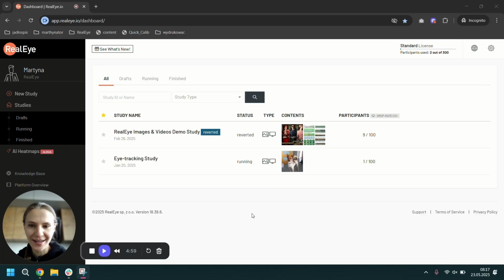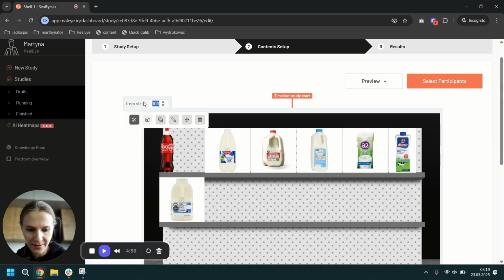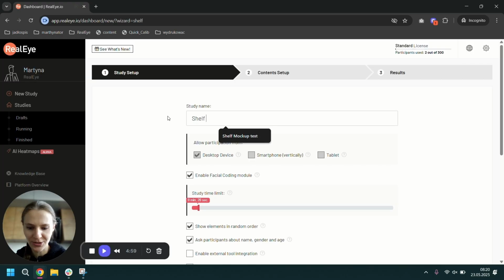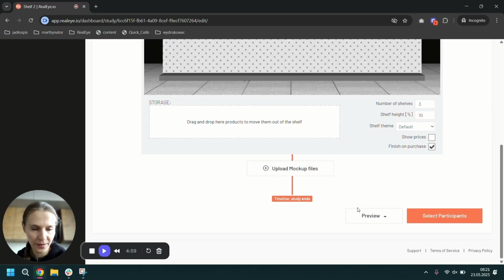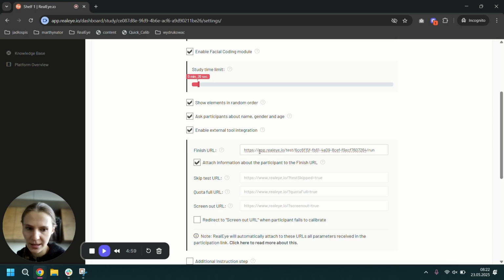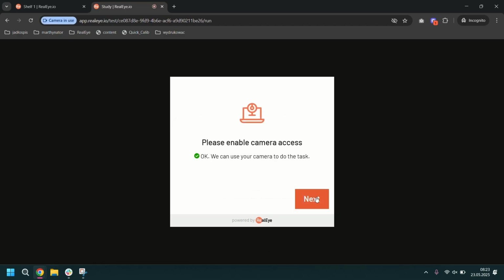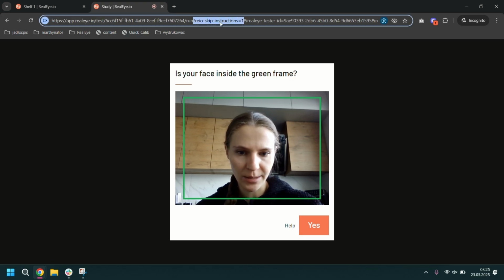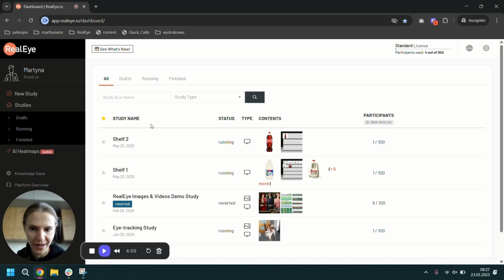How to Chain RealEye Studies Using External Tool Integration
In this tutorial, we show you how to chain multiple RealEye studies together using the “External Tool Integration” feature. This allows you to guide participants seamlessly from one RealEye study to the next — perfect for multi-stage research, or follow-up tasks.